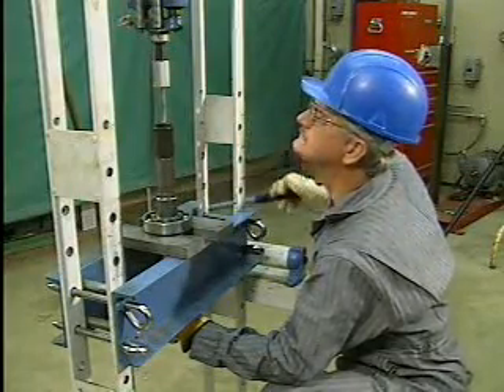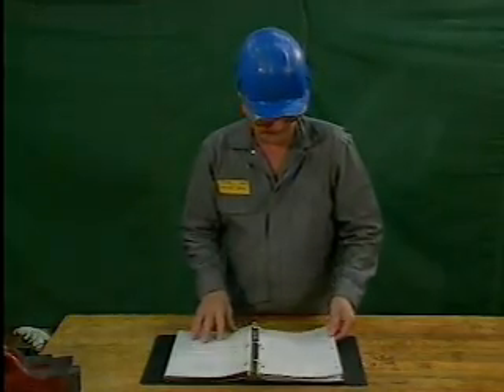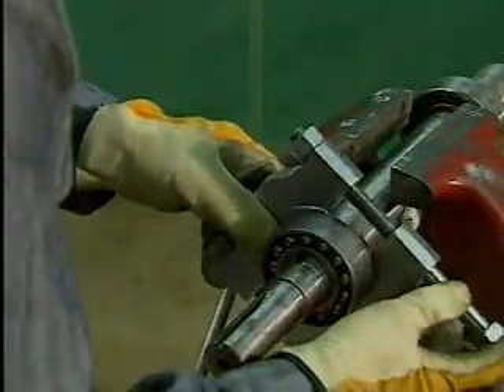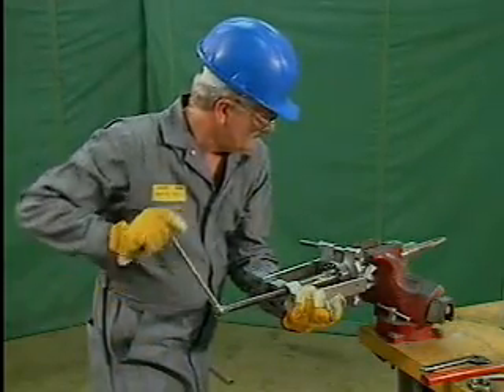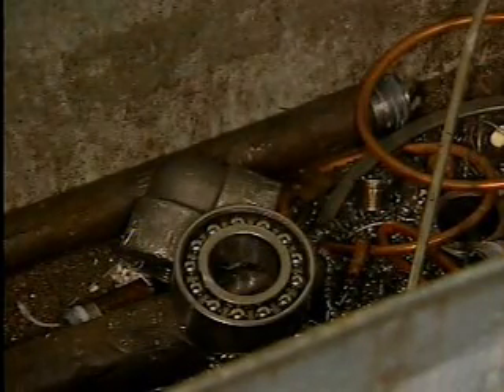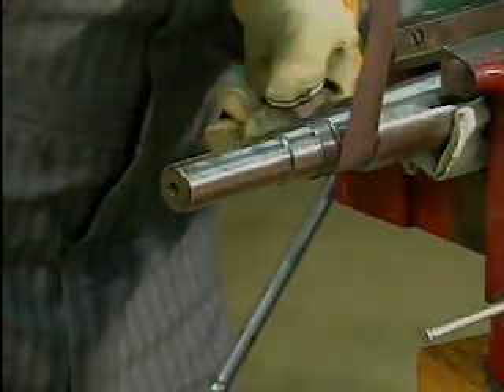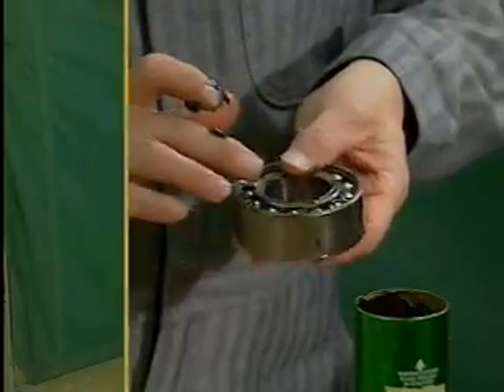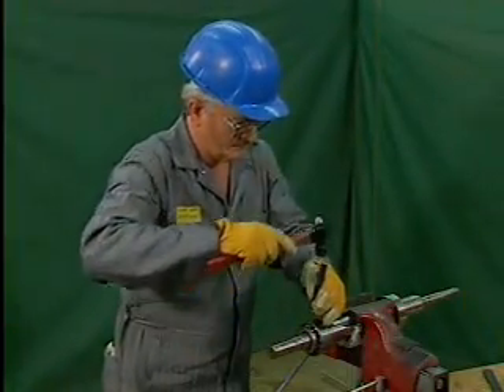What is the correct way for Ball Bearing removal and Installation??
??learn What is the correct way for Ball Bearing removal and Installation

??or how to replacement and Installation Ball Bearing

INSTALLING ANTI FRICTION BEARINGS

Handling, removing, and installing bearings incorrectly, damages them or causes them to fail early. Using the correct tools and equipment to remove and install bearings will greatly increase a
bearing's service life.

SETUP AND PROCEDURE

Before installing anti friction bearings, and to ensure maximum bearing service life, the bearing and its shaft or housing must be clean.
The correct setup and procedure must be followed. Otherwise, damage to the bearing and its shaft, or damage to the housing will occur.
The bearing must be correctly aligned to the shaft or housing.
Using the correct installation mandrel or suitable tubing will reduce damage to the bearing races.
If not noticed, an installation mandrel placed on the wrong race will seriously affect the rolling elements and the cage.

if you interested you can search by this key word